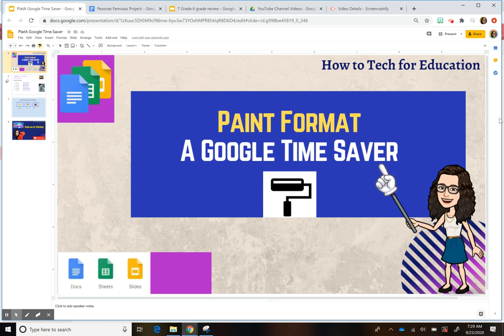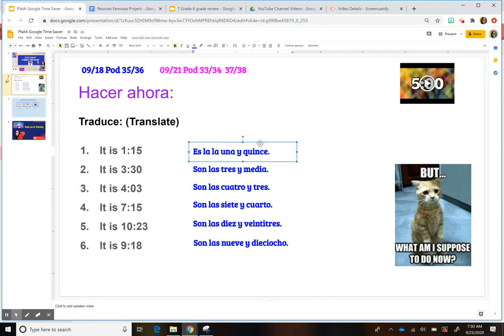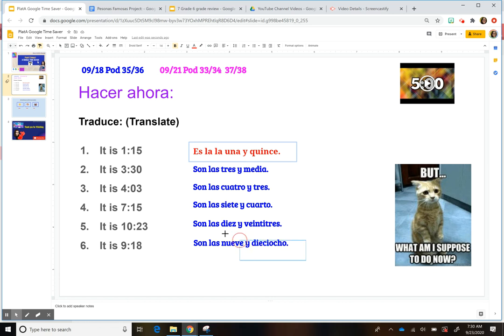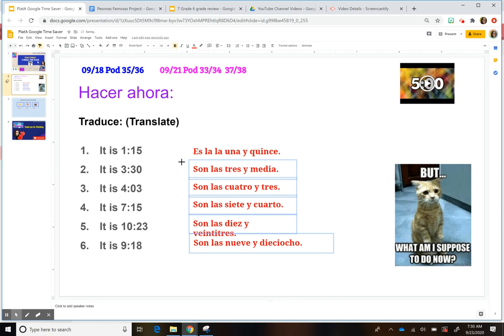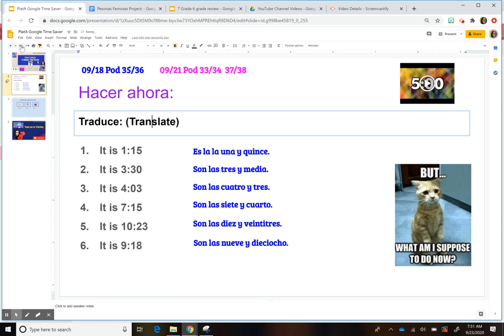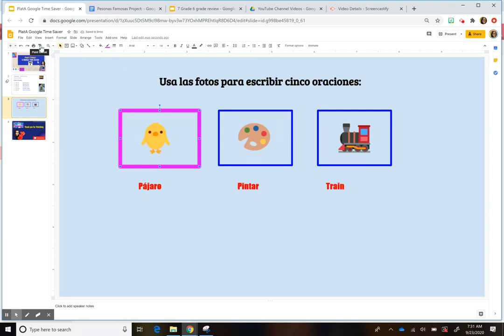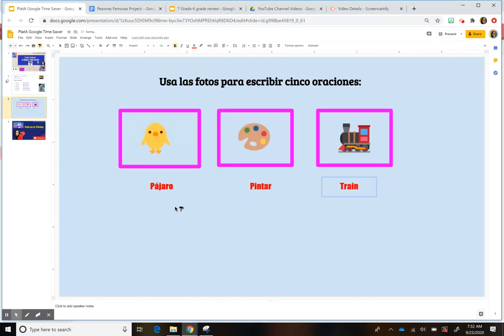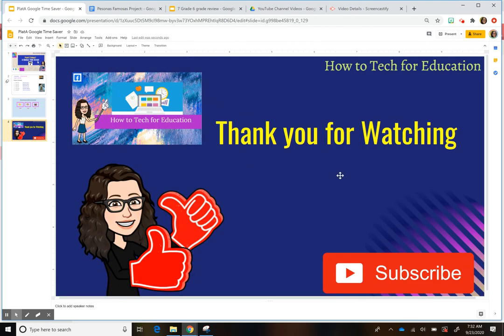Paint Format a Time Saver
A simple tool and a simple way to save time. Make all your slide presentations uniform in the click of a mouse.